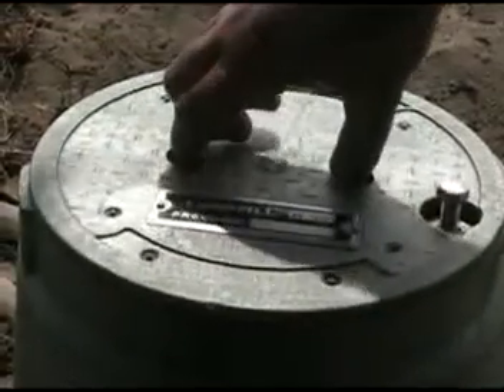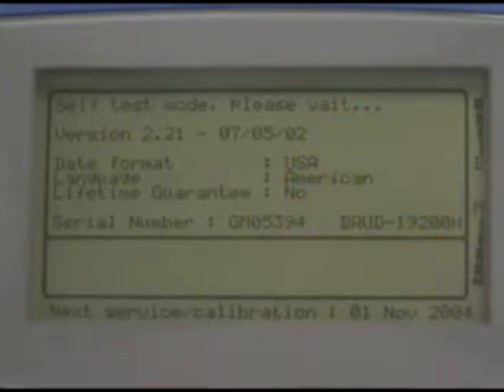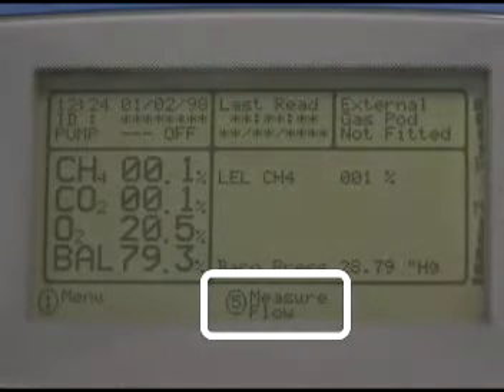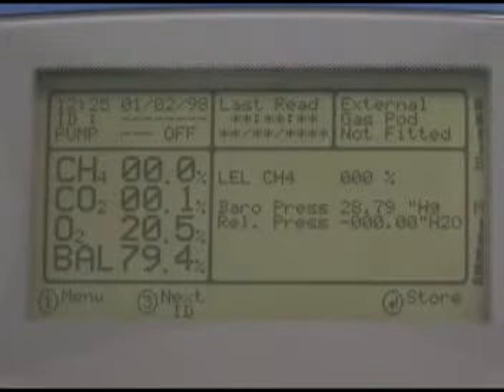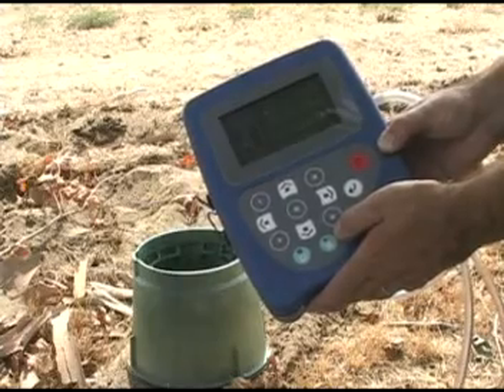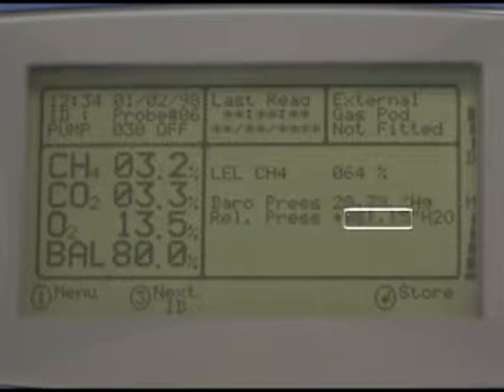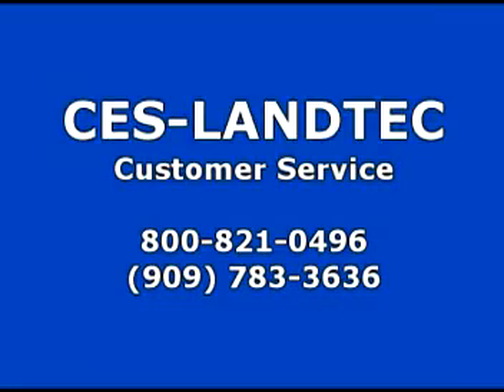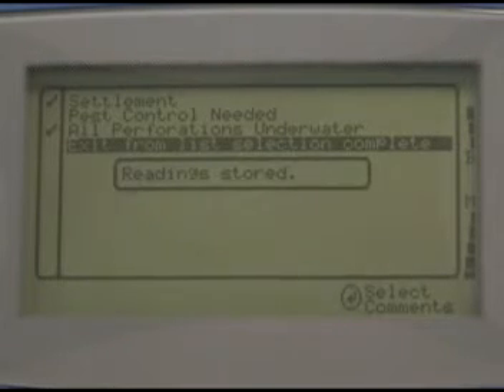GEM-2000 Taking Readings in GA Mode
Taking Readings using the GEM-2000 in Landfill Gas Analyzer (GA) Mode of Operation